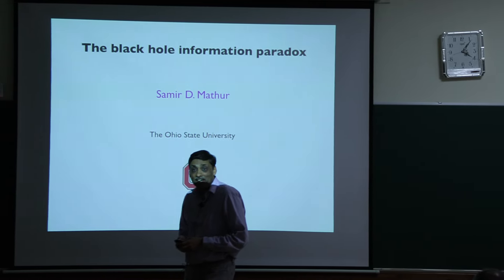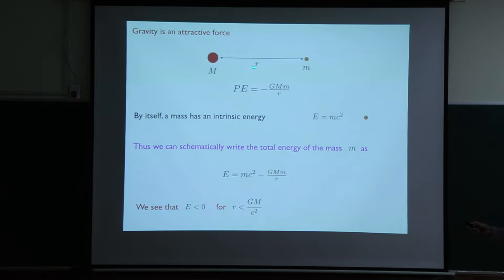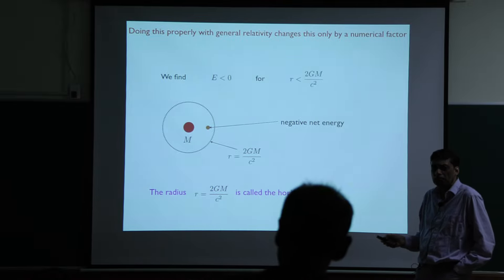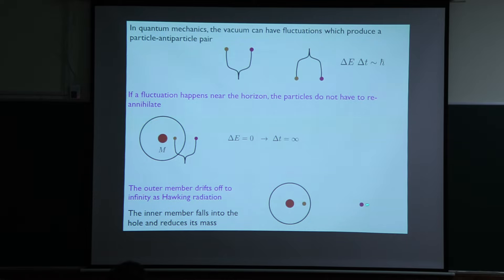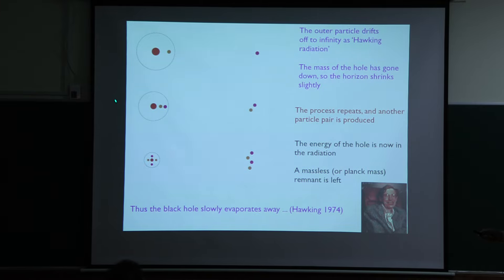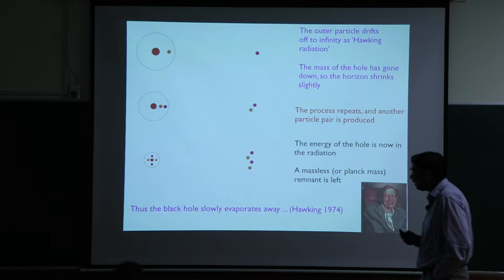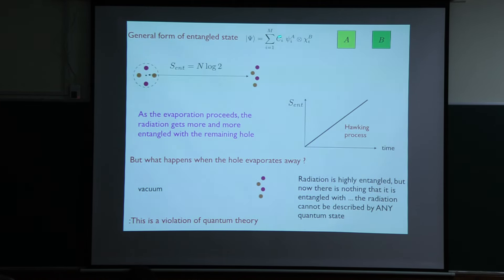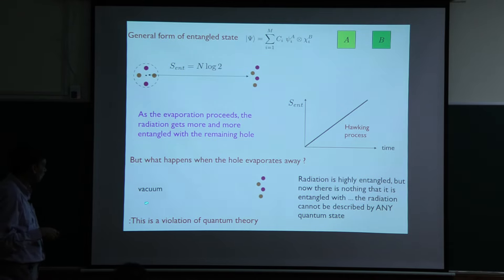Lecture 1: The black hole information paradox.|Prof. Samir Mathur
Speaker : Prof. Samir Mathur,  Department of Physics, The Ohio State University
                 Sathish Dhawan Visiting Chair Professor, CHEP, IISc, Bengaluru

Abstract: In 1975, Stephen Hawking found a startling result: if black
holes have the structure deduced by Chandrasekhar, then quantum theory
will be violated. This result has been a crucial ingredient in the
search for a unified theory of physics for the past 40 years. Over the
past two decades, we have found a resolution to Hawking's paradox
through string theory. Black holes do not have all their mass in a
central singularity; instead they are horizon sized quantum objects
called fuzzballs. The large entropy of a black hole, called the
Bekenstein entropy, leads to a violation of the semiclassical dynamics
which had been assumed by Chandrasekhar. This resolution of the puzzle
has interesting implications for cosmology, which also manifests a
horizon at the cosmological scale.